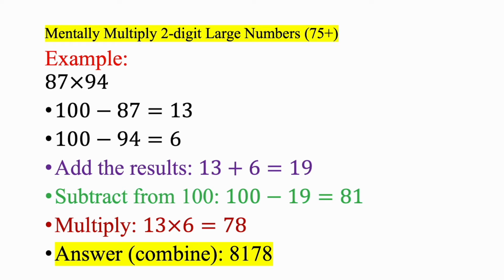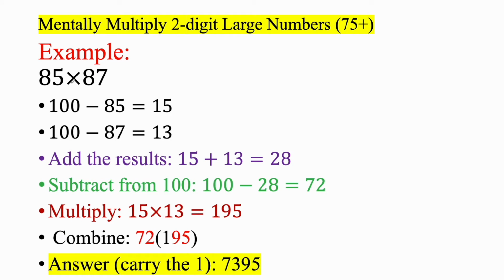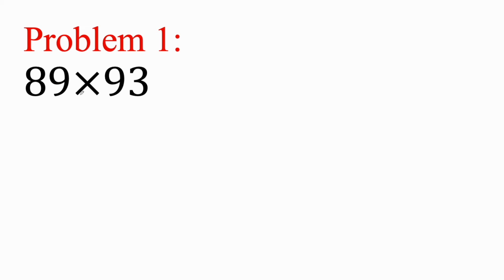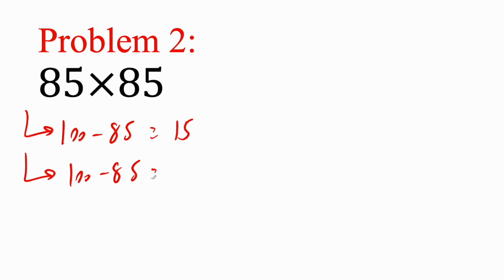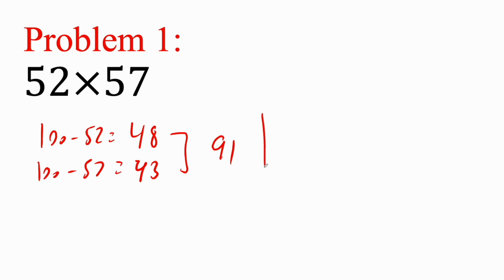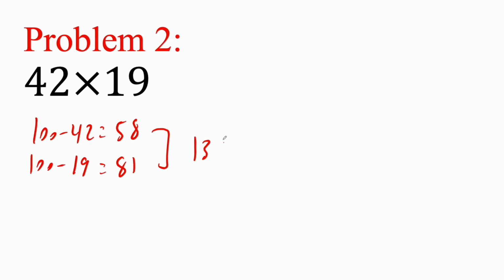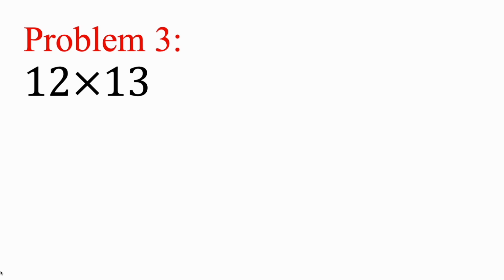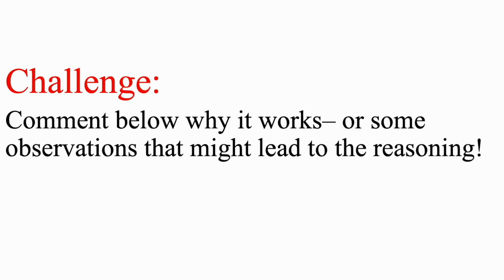Mentally Multiply 2-digit Large Numbers (Mental Math)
Workbooks that I wrote: